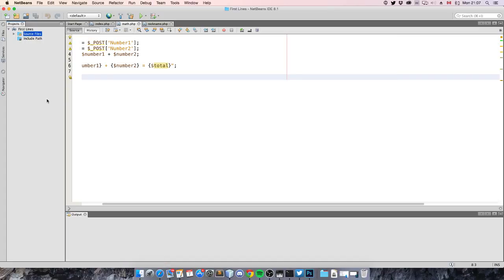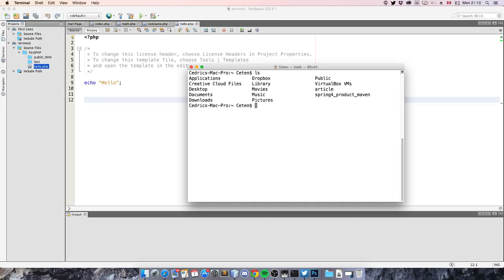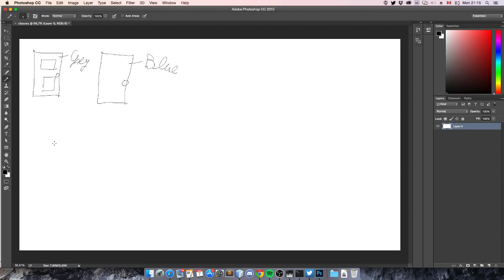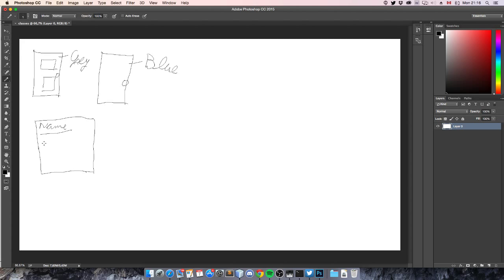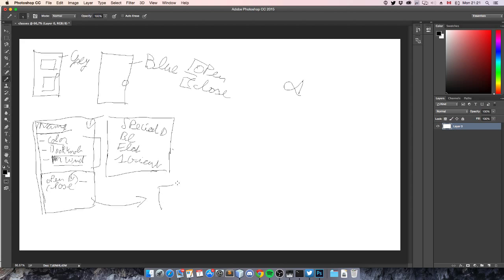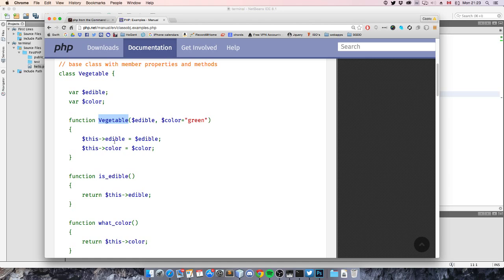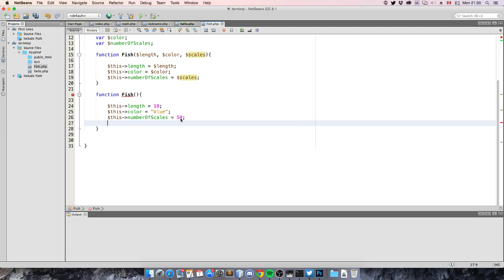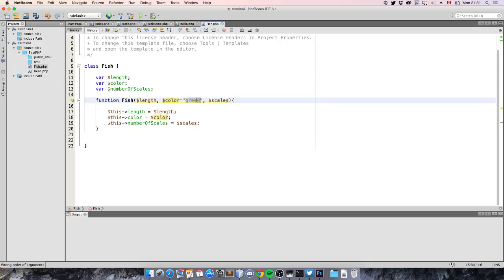Exploring PHP | Our First Class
Hello Everyone! Welcome to The Code Explorer, a new way for you to learn a new programming language! In This channel you will learn how to code in a certain programming language simply by watching me learning it and thus learning it together!

In this first series we'll be exploring PHP. A very popular language that is used all over the world.

In this second stream we'll learn how to run php scripts using the commandline, make our first class and do some cool stuff with it!